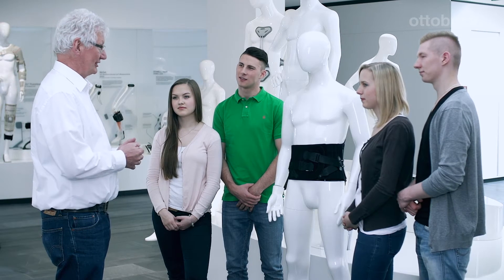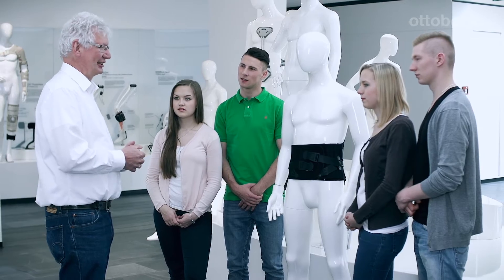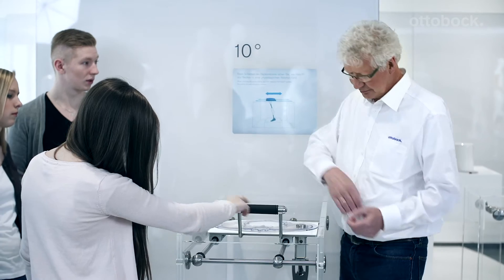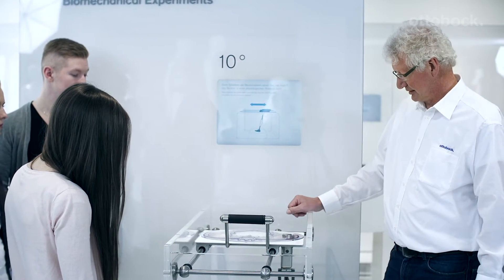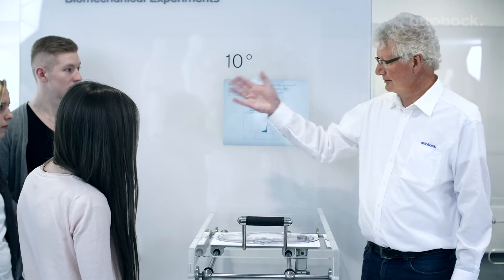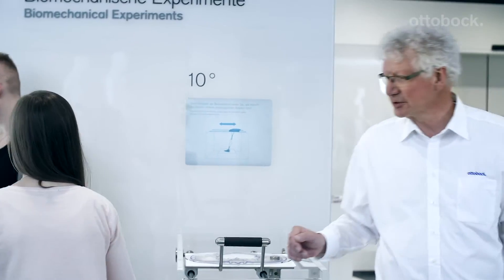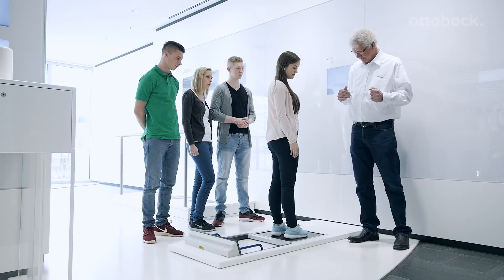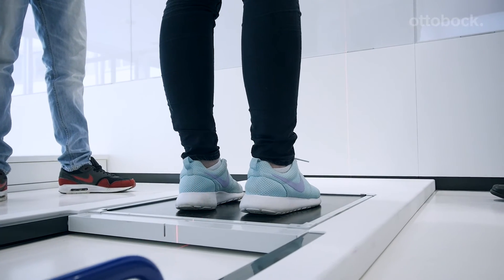Martin Pusch - Inventive Genius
Always thinking one step ahead and looking for unconventional solutions, too. That's Martin Pusch's daily goal. He was interested in technology when he was still a child and repaired electrical devices and kitchen appliances; later he became a radio and TV technician. But he really wanted to help people with modern technology. He ultimately studied biomedical engineering and has now been an engineer at Ottobock for 26 years.